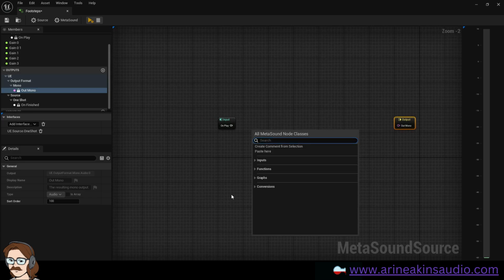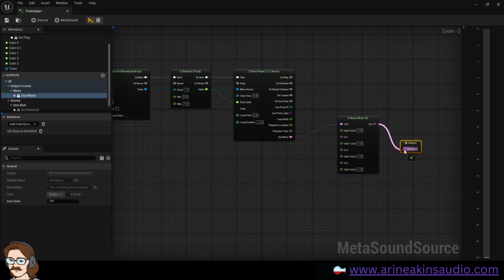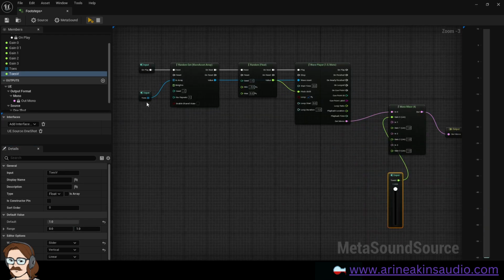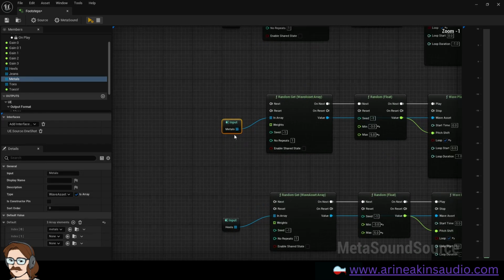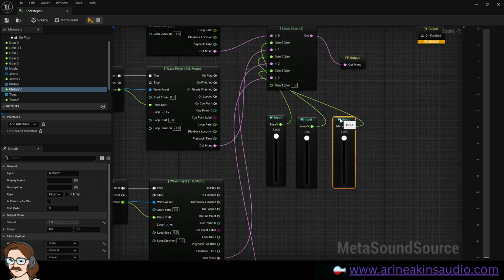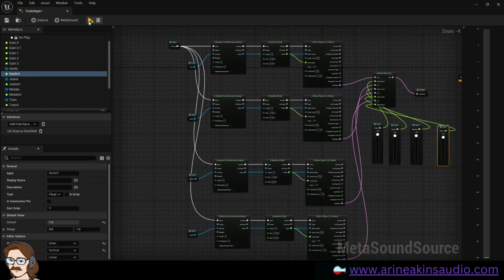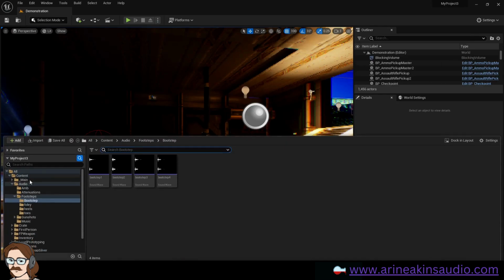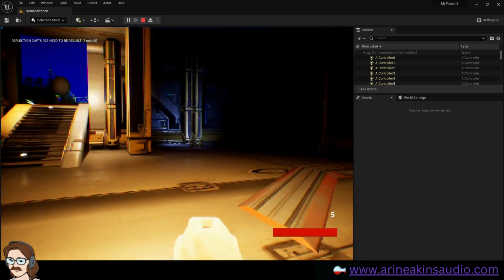Ship Survivor - Mixing Footsteps With Metasounds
Tutorial on mixing together footstep foley sounds inside of Metasounds.